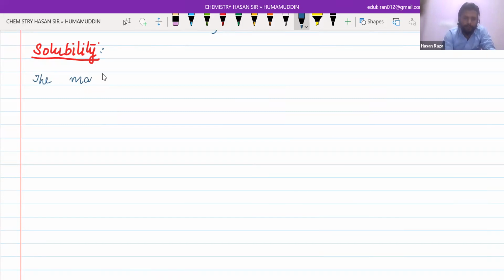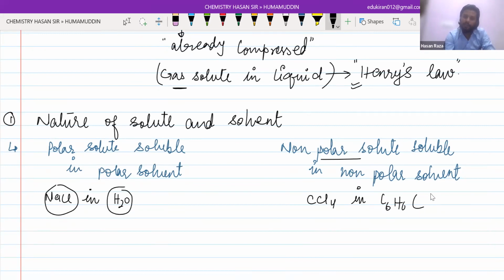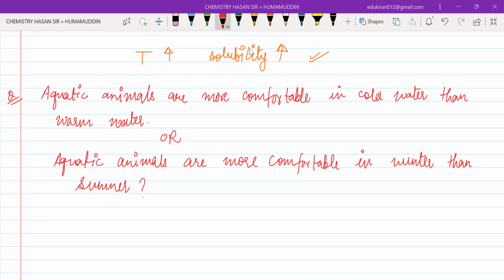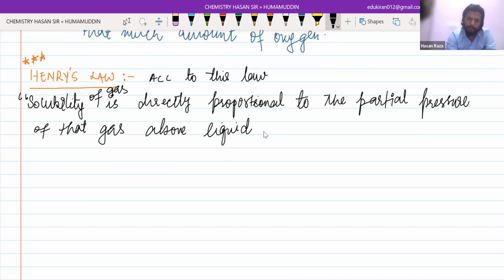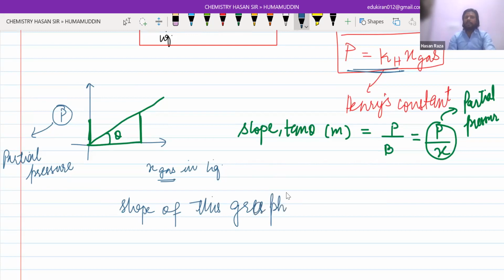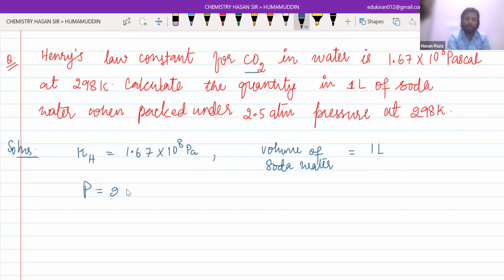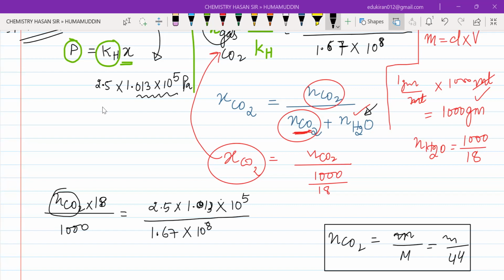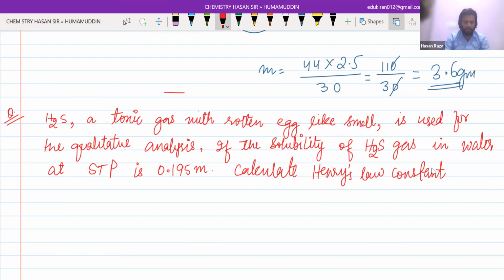Learnivio | Solubility | Solution | Lect 6 | 12th C2 | 11-04-2023